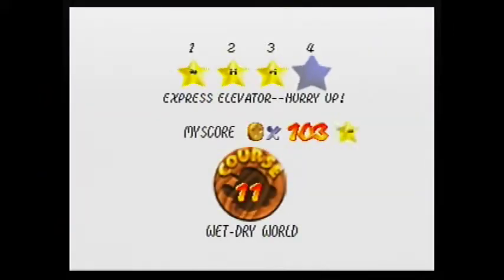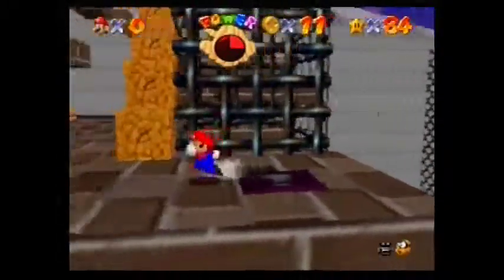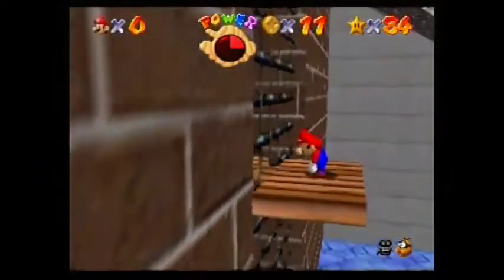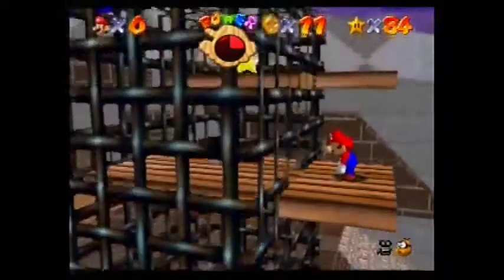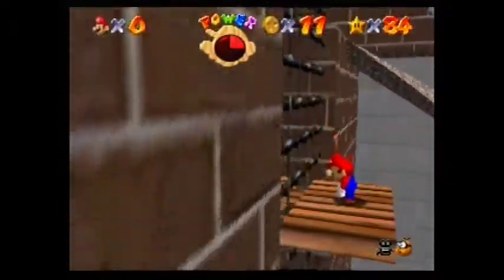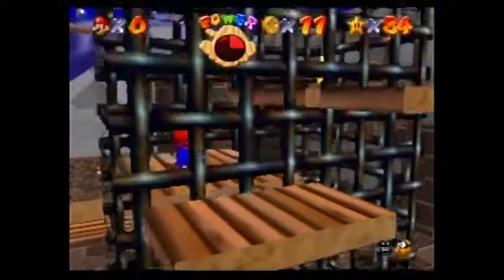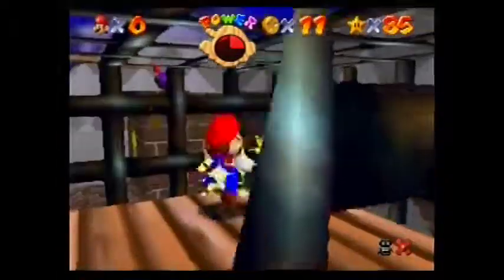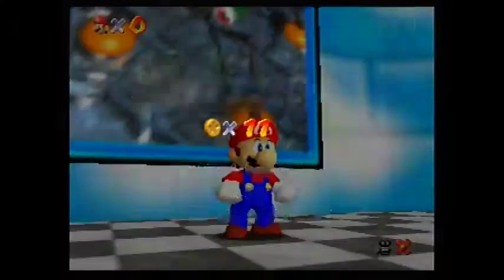How To Get The Star for Express Elevator Hurry Up! on Super Mario 64